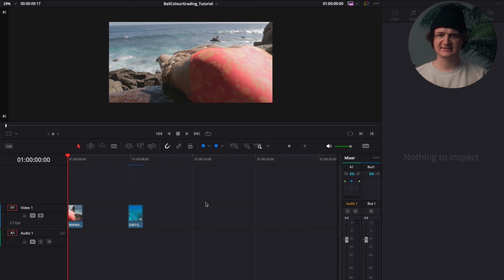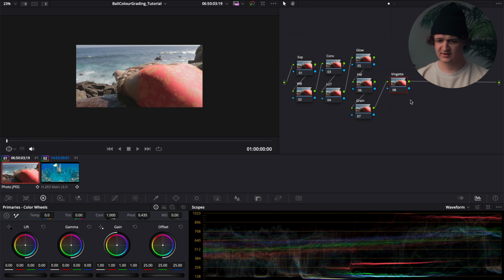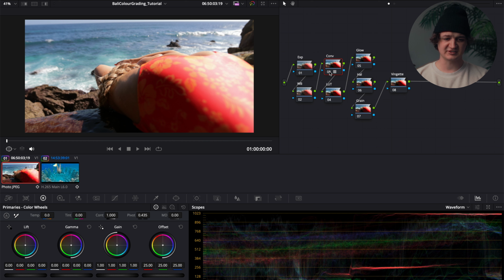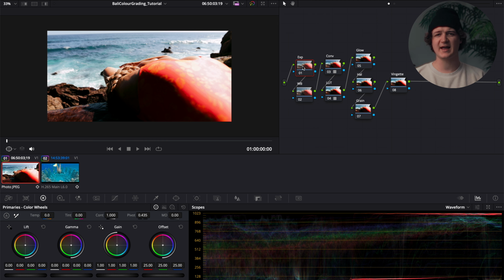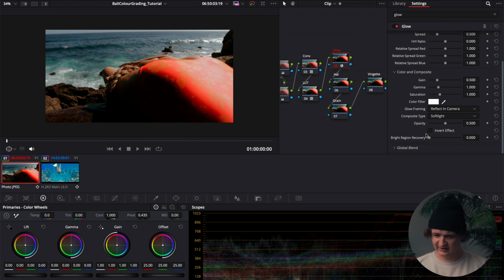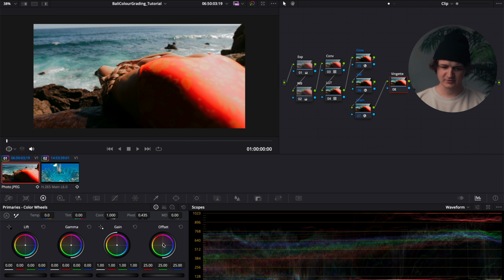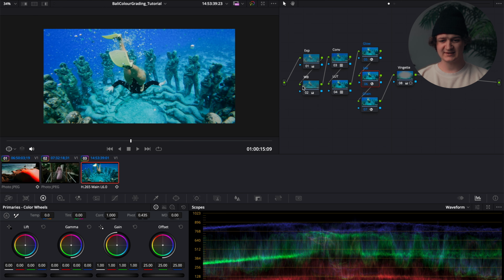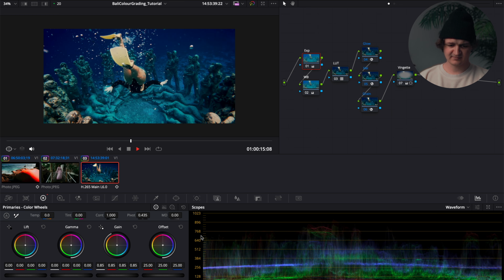How I Colour Graded My Bali Travel Film | Davinci Resolve Tutorial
A colour grading breakdown of how I graded my Bali Travel Film in Davinci Resolve Studio.